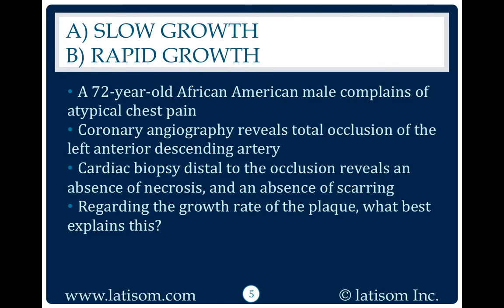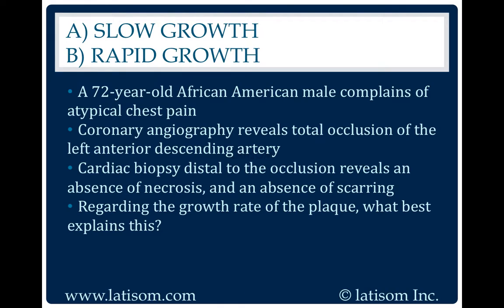160: Slow Growth or Rapid Growth